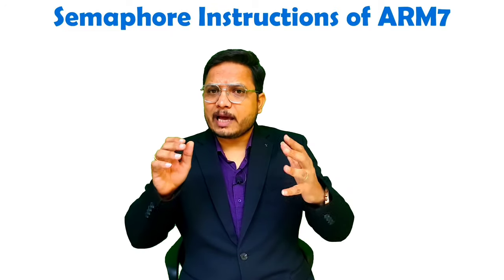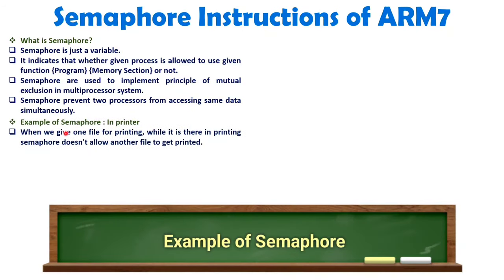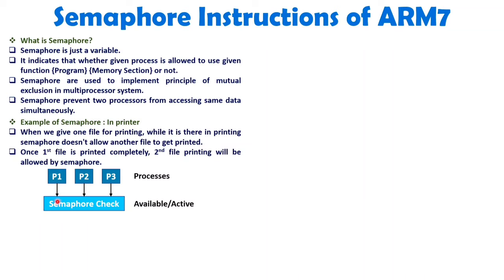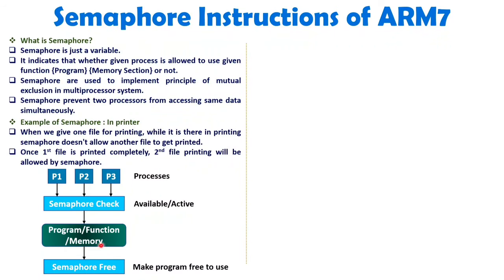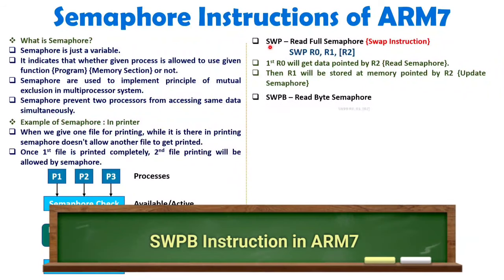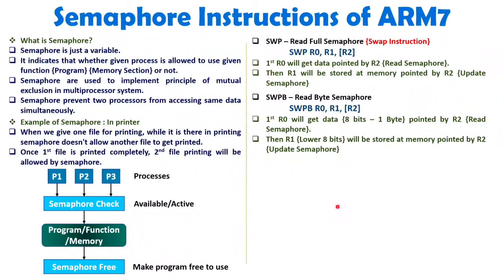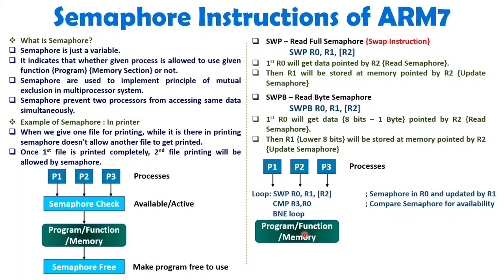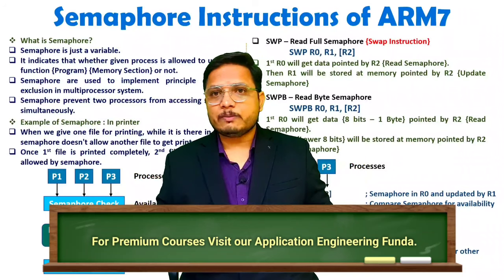Semaphore Instructions in ARM7 | Instructions of ARM7 | ARM Processor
Semaphore Instructions in ARM7 are explained with the following Timestamps:
0:00 - Semaphore Instructions of ARM7 - ARM Processor
0:22 - Basics of Semaphore instructions in ARM7
2:50 - What is Semaphore
3:44 - Example of Semaphore
4:14 - Logic of Semaphore
5:16 - SWP Instruction in ARM7
6:37 - SWPB Instruction in ARM7
7:35 - How to Use Semaphore in ARM7

Semaphore Instructions in ARM7 are explained with the following outlines:
1. ARM Processor
2. Instructions of ARM7
3. Semaphore Instructions of ARM7
4. Example of Semaphore Instruction in ARM7
5. Basics of Semaphore instructions in ARM7
6. What is Semaphore
7. Example of Semaphore
8. Logic of Semaphore
9. How to Use Semaphore in ARM7

In this video, i have covered following Semaphore Instructions of ARM7
1. SWP Instruction in ARM7
2. SWPB Instruction in ARM7